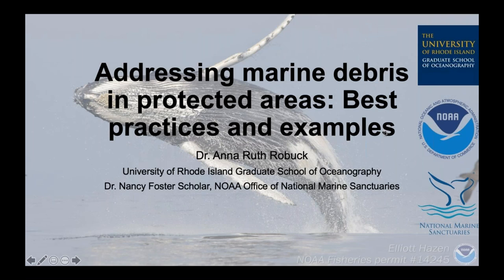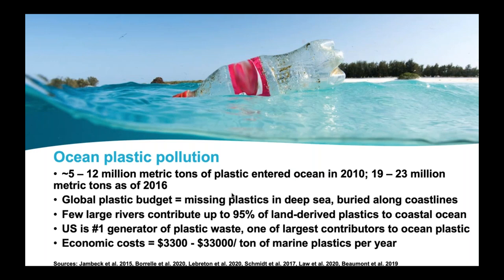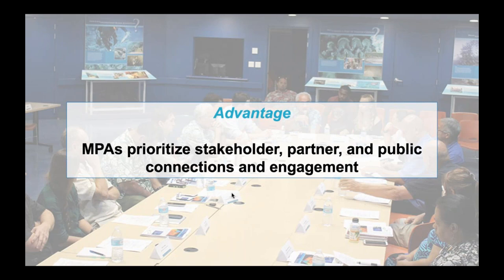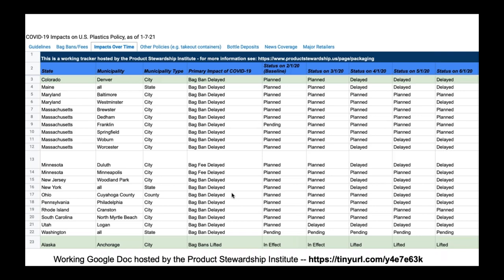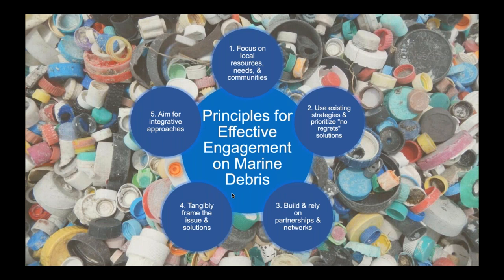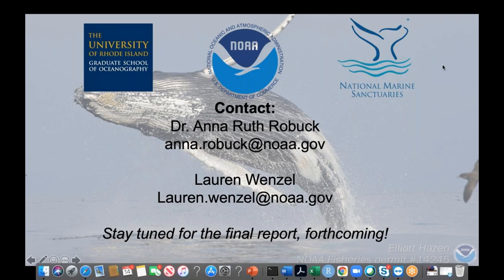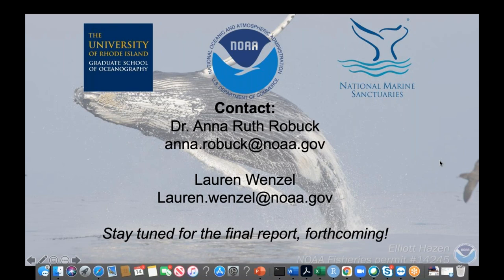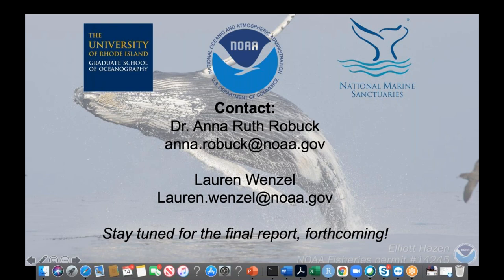Addressing marine debris in protected areas: Best practices and examples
This webinar originally aired on 14 January 2021.

Marine debris encompasses a wide range of materials of diverse origin, including derelict vessels, fishing gear, plastic debris, and microplastics. Different types of marine debris have been documented to impact every level of biological organization, and many uncertainties about impact remain. The complex and often harmful nature of the problem translates to management and conservation challenges within protected areas, and a “one size fits all” approach to marine debris generally fails to incorporate local needs and nuance. This webinar synthesizes recommendations for protected area managers seeking to reduce marine debris. The recommendations are based upon review of research, case studies, and experience from government, academia, and non-profits. This webinar will also provide some suggested actions and current examples from protected areas addressing marine debris in the US and beyond.

Presented by: Anna Ruth Robuck of the University of Rhode Island Graduate School of Oceanography and NOAA Marine Protected Areas Center